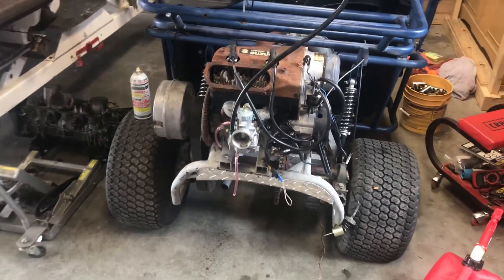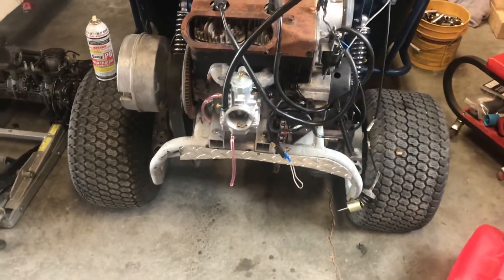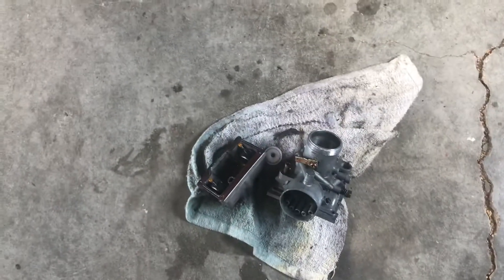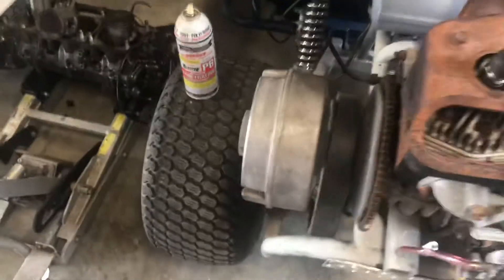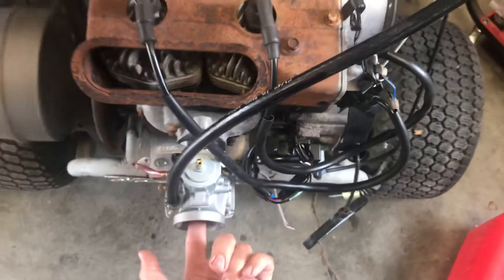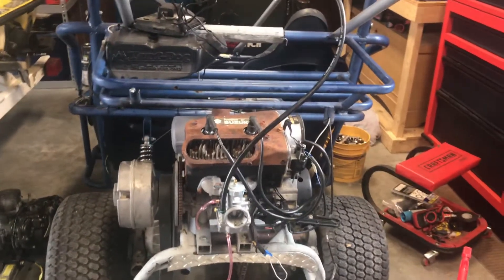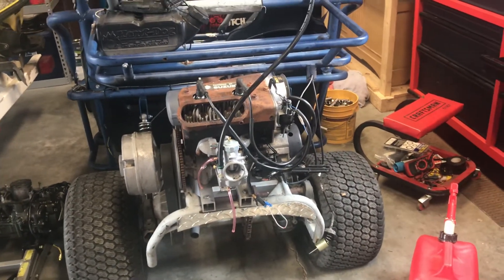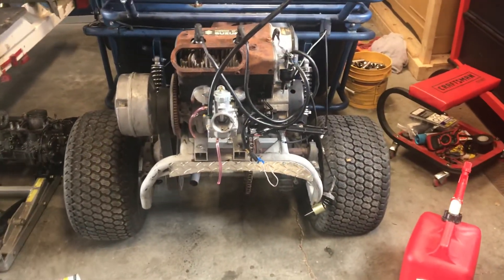340cc go kart engine update!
Arctic cat 340cc Engine on a Go Kart!